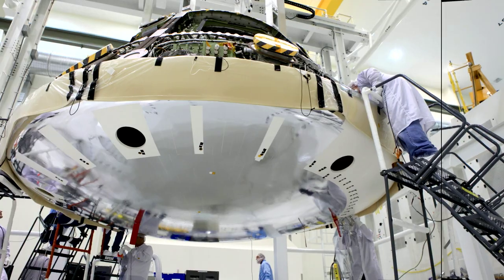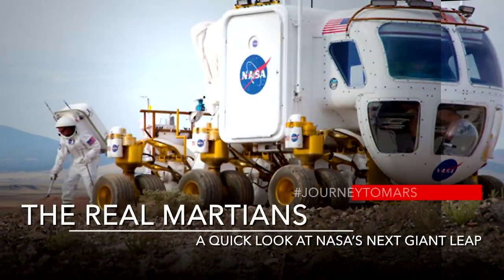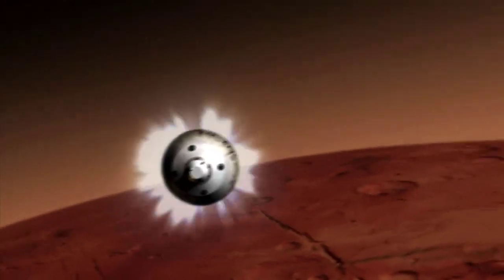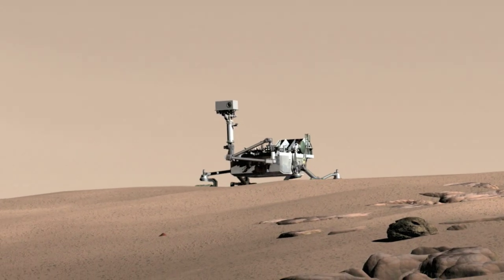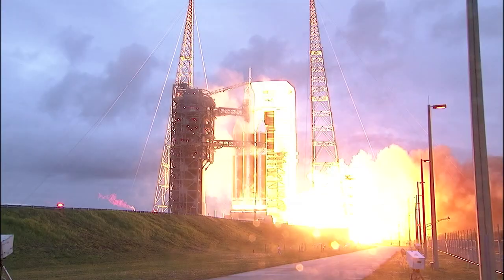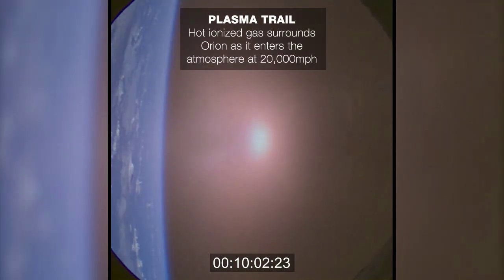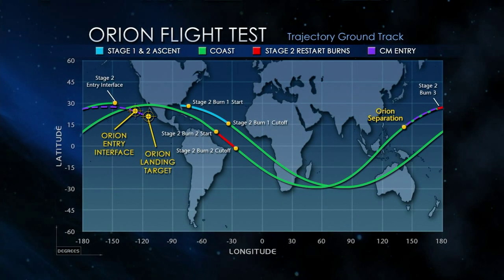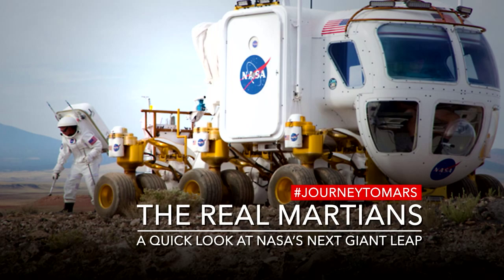Real Martians Moment: The Heat is On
Molly White is an aerospace engineer at NASA’s Johnson Space Center.
She is part of the team that is working to design an effective heat shield for the Orion spacecraft. The heat shield ,which is the exterior layer of Orion, isn’t used until the last part of the mission – the return to Earth. But this just happens to be one of the most dangerous parts of the mission because of the outrageous temperatures the spacecraft encounters while plummeting through the atmosphere at breakneck speeds. How hot can it get, you ask? It can get really, really hot like two-times the temperatures of molten lava! The heat shield’s job is to make sure that astronauts inside Orion stay cool and comfortable during this phase of the mission, despite the conditions outside the spacecraft. This is important work that is helping to advance NASA’s Journey to Mars.